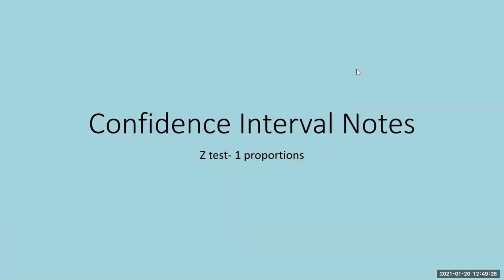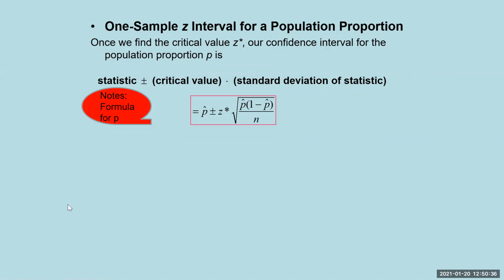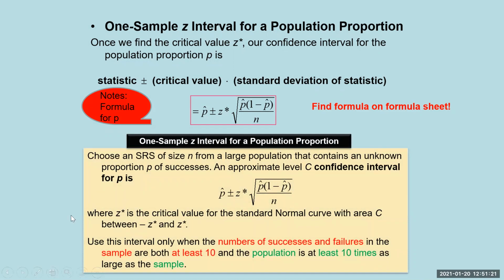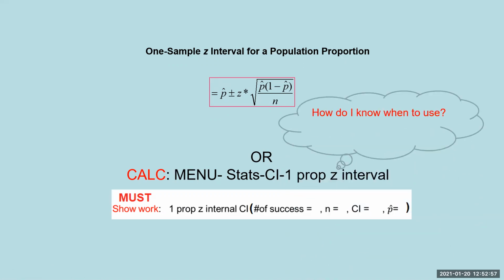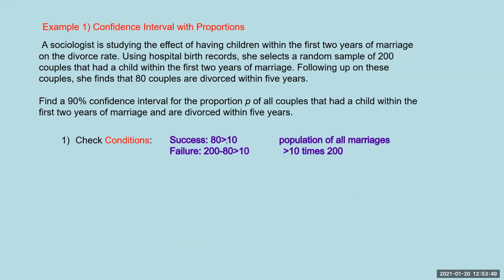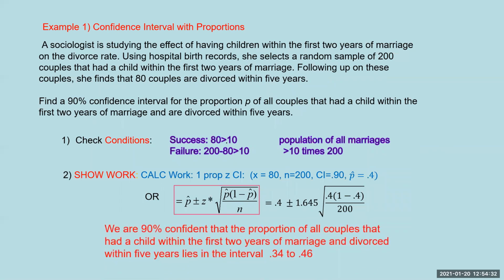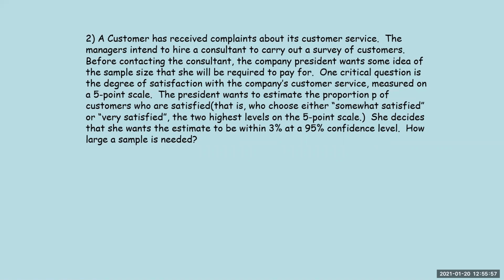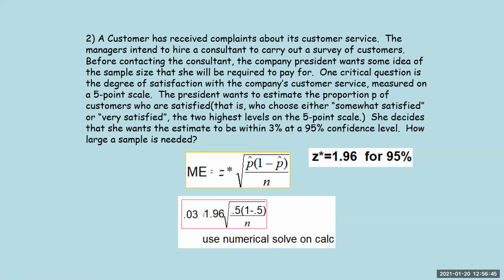Confidence Interval 1 prop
Prep for the AP Statistics Test.  Learn how to conduct a 1 proportion confidence interval test using formula and calculator.

Practice on Khan Academy.org:
-Conditions for a z-interval for a proportion
-Finding the critical value z for a desired confidence interval
-Calculating z interval for a proportion
-Sample size and margin of error in a z interval for p